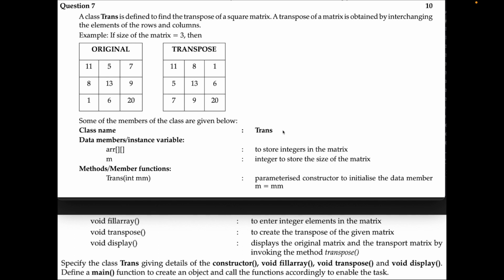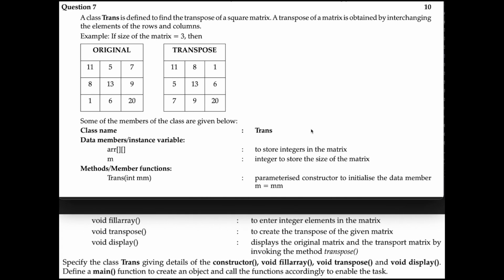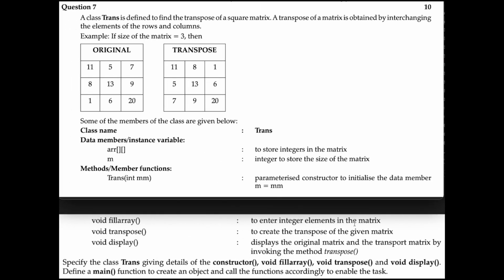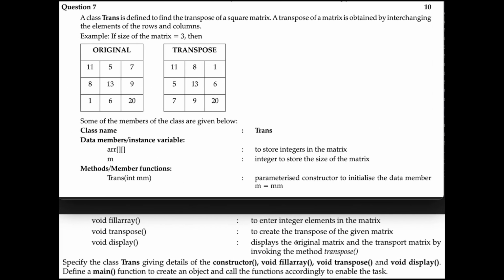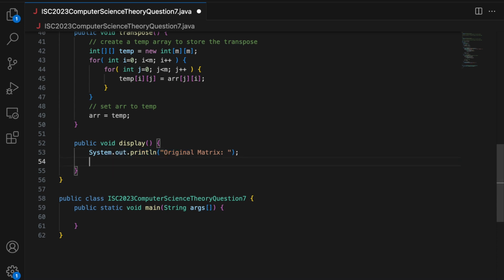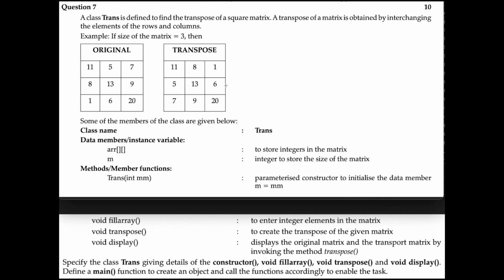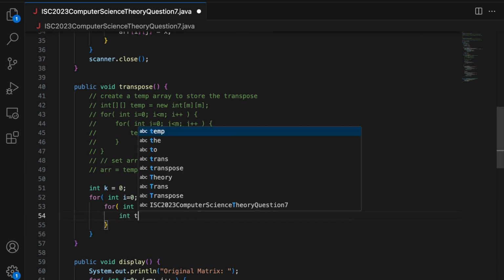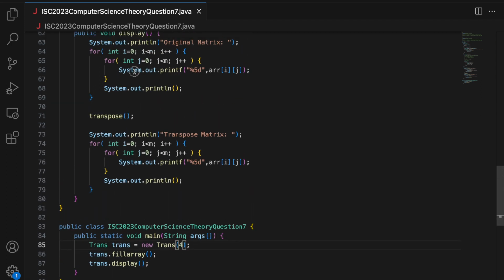ISC Class 12 Computer Science 2023 Theory | Q7 - Transpose of Matrix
ISC Class 12 Computer Science 2023 Theory | Q7 - Transpose of Matrix | Java Program | Step-by-Step solution

In this video, we solve *ISC Class 12 Computer Science 2023 Theory Question 7* , which asks to write a Java program to find the *Transpose of a Matrix* . The explanation includes understanding what transpose means, how to implement it in Java, and step-by-step execution of the program.

- What is the transpose of a matrix
- Matrix representation in Java using 2D arrays
- How to swap rows and columns efficiently
- Writing clean and structured Java code for matrix operations
- Understanding nested loops and array indexing in Java

*Prerequisites:*
- Basic knowledge of Java programming
- Understanding of arrays and 2D arrays
- Familiarity with loops in Java

- ISC Class 12 Computer Science students preparing for board exams
- Beginners learning Java with practical examples
- Students practicing matrix-related problems in Java
- Anyone wanting to strengthen their knowledge of data structures in Java

Timestamps:
00:00 Intro
00:26 Problem Description
02:05 Data members of Trans class
02:28 Parameterised constructor -  Trans class
03:38 fillarray() function
06:06 transpose() function
08:13 display() function
09:30 main() method
10:10 testing the code
12:35 alternative method to create a transpose
14:25 formatting the matrix output into neatly aligned columns